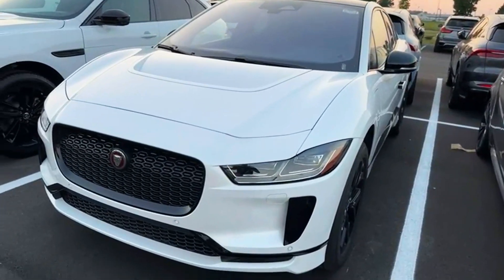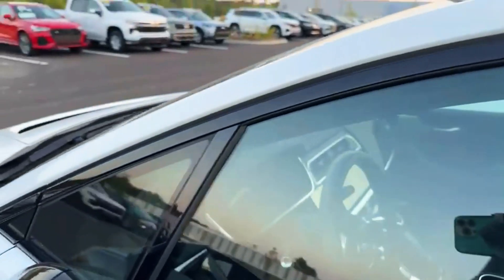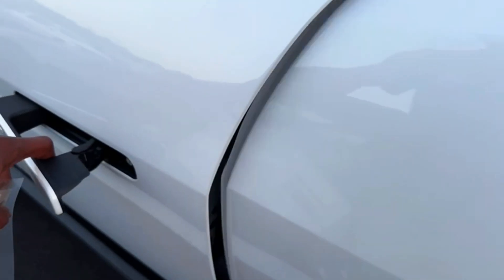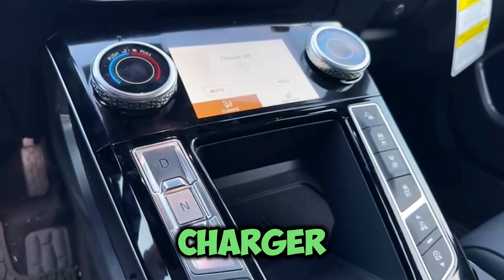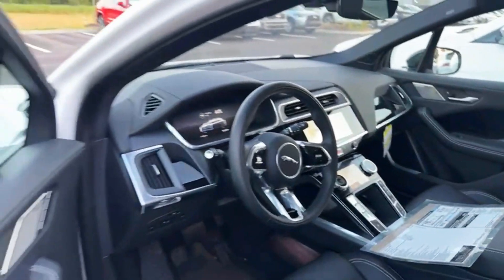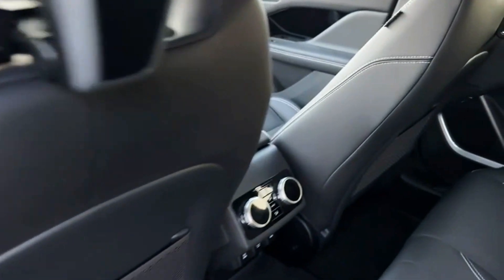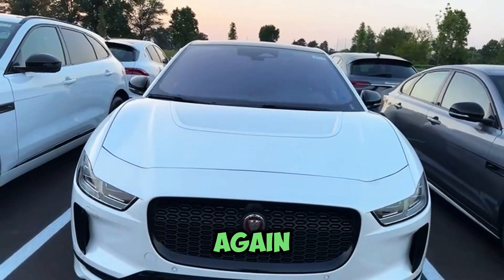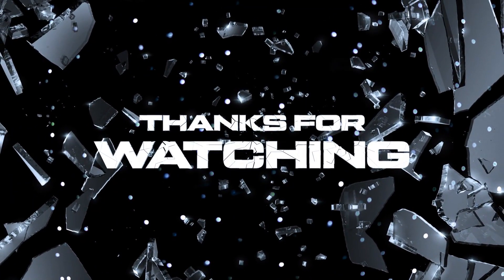Jaguar I-Pace EV400 HSE 2023 CAR REVIEW | Jaguar I-Pace EV400 SELL IN USA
2023 Jaguar I-Pace EV400 HSE $80,075

TAGS ,